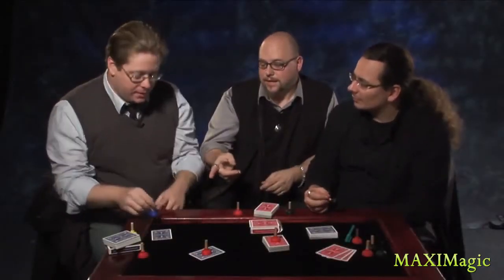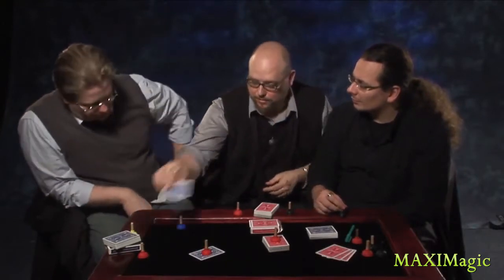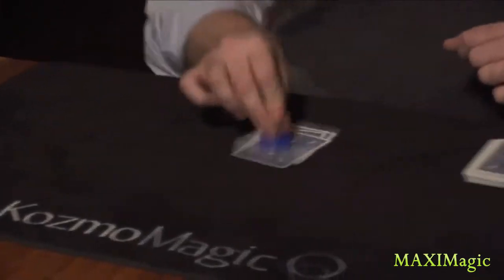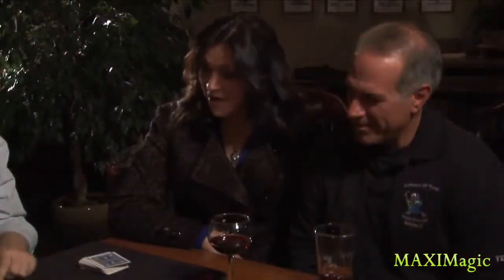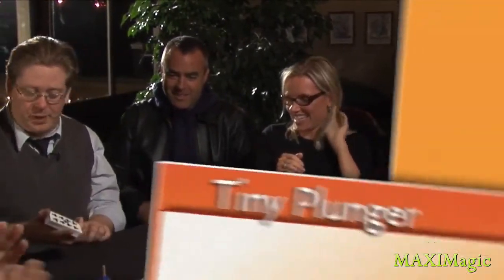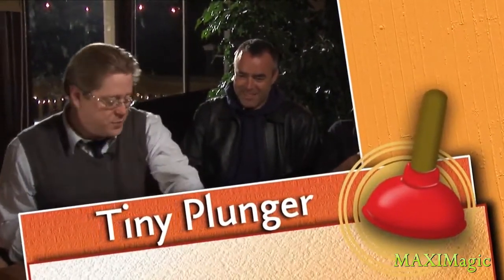Фокус "Крохотный вантуз / Tiny Plunger"